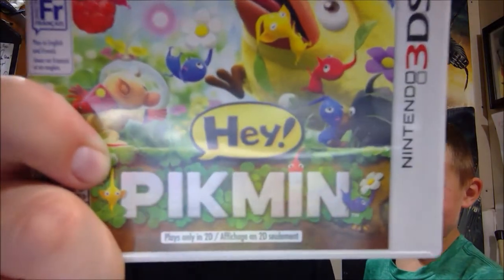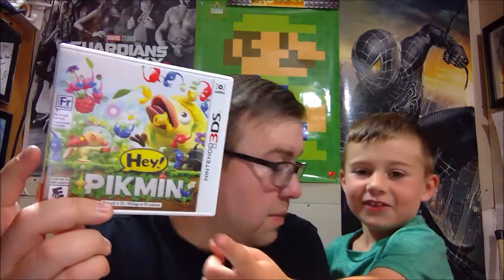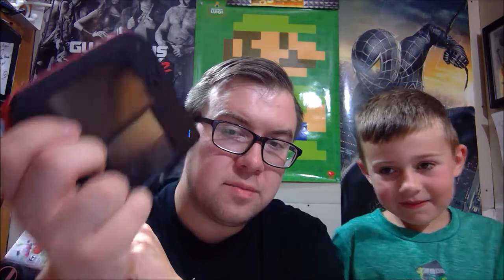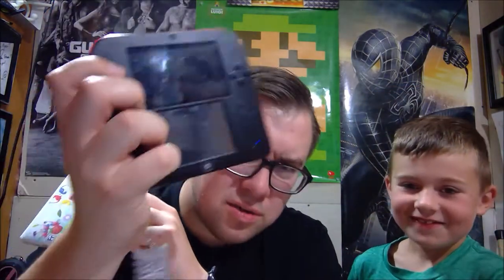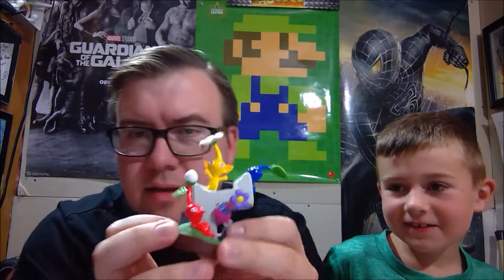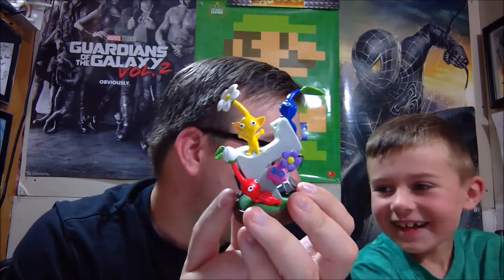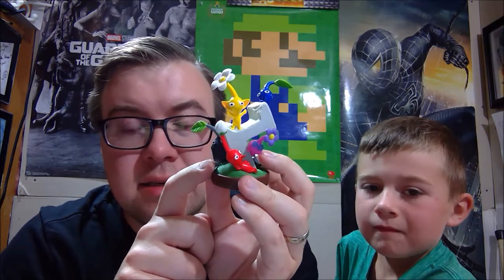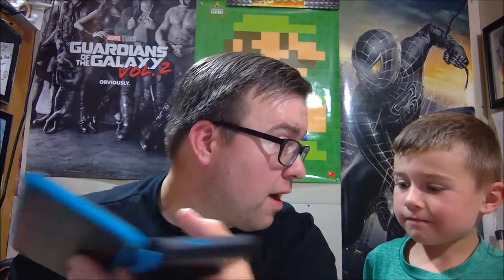REVIEW: Hey! Pikmin for Nintendo 3DS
Zac and his son, Nick, sit down to review Hey! Pikmin for the Nintendo 3DS family of systems. Thanks to Nintendo of Canada for lending us a copy of the game to review.